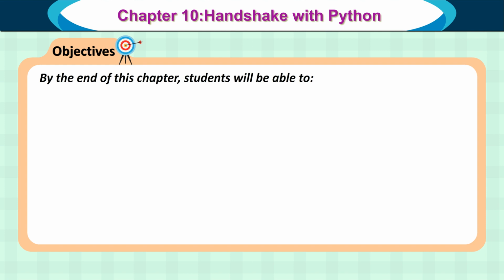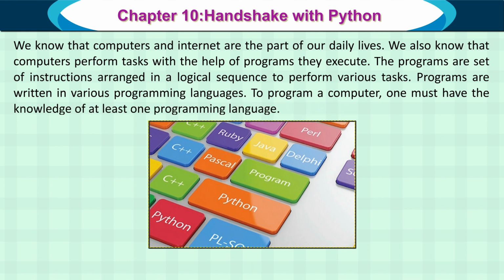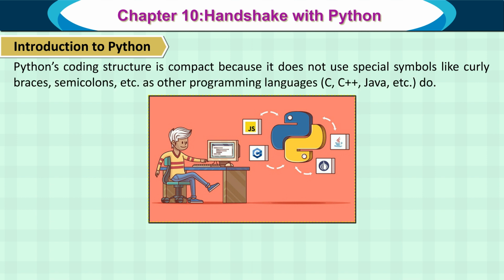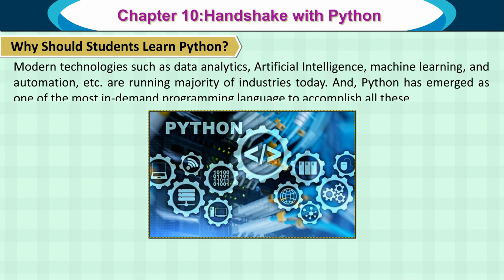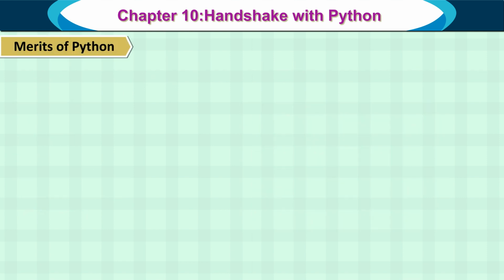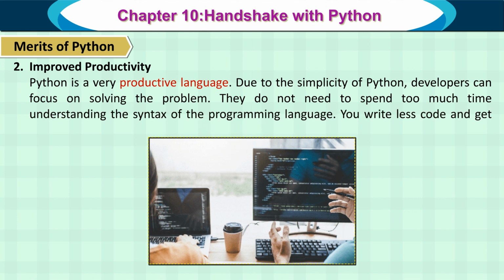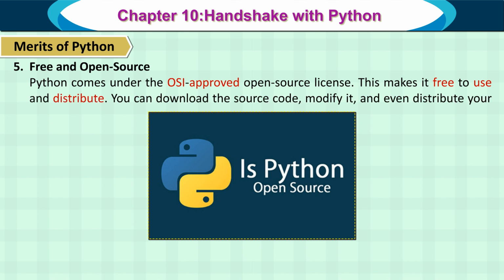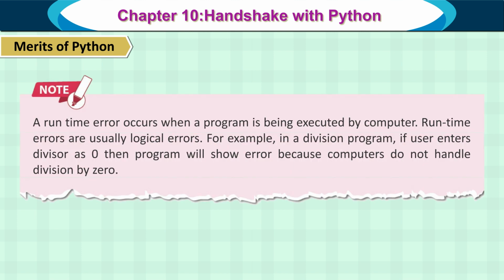Chapter 10: Handshake with Python (Part 1)